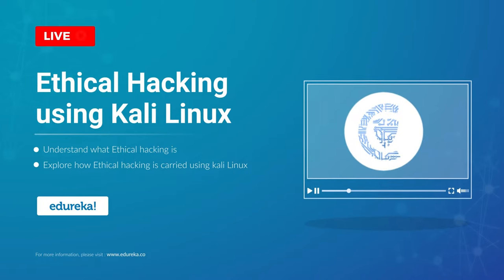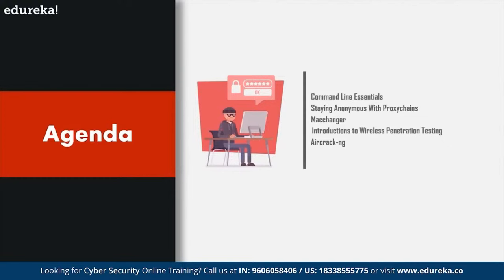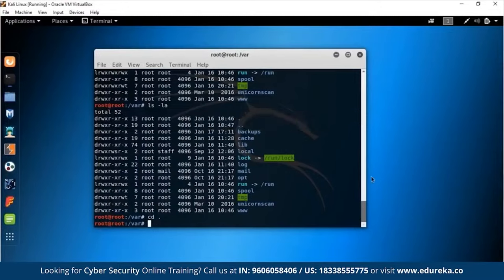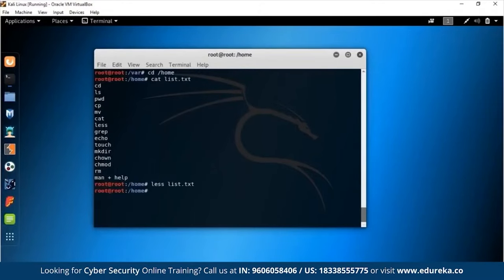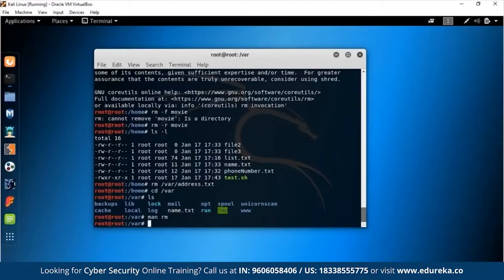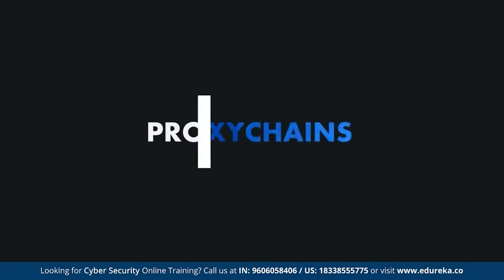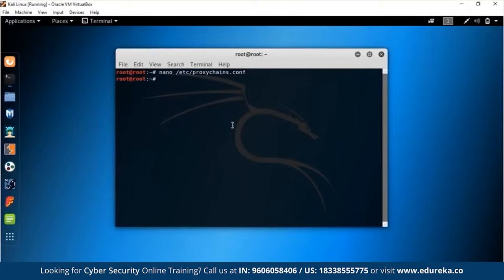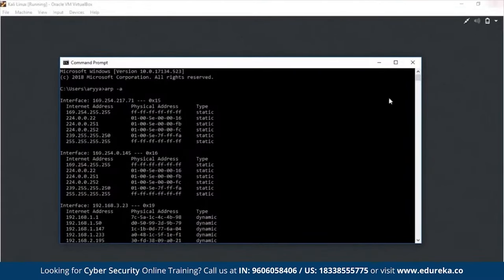Ethical Hacking using Kali Linux | Ethical Hacking Tutorial | Edureka | Cybersecurity Rewind - 3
This Edureka video on "Ethical Hacking using Kali Linux " will help you understand all about penetration testing, its methodologies, and tools.
Topics covered:
00:00:00 Introduction
00:05:17 Agenda
00:07:57 Command line essentials
00:32:49 Staying anonymous with proxy chains
00:48:17 Macchanger
00:57:35 Introduction to wireless penetration testing
00:58:06 Air cracking

Cybersecurity is the combination of processes, practices, and technologies designed to protect networks, computers, programs, data and information from attack, damage, or unauthorized access. In this best Cyber security training Course, you will learn about the aspects of Cyber security from defensive as well as offensive side, along with the methodologies that must be practiced, ensuring information security of an organization. This online Cyber security courses with certificates will cover concepts such as ethical hacking, cryptography, computer networks & security, application security, idAM (identity & access management), vulnerability analysis, malware threats, sniffing, SQL injection, DoS, session hijacking, and various security practices for businesses.
Why learn a Cyber security course?
As breach after breach hits the headlines, it is clear that organizations need more professionals focused on cybersecurity
Some studies suggest that there has been a whopping 94% growth in the number of cybersecurity job postings in the last six years
Therefore, cyber security learning is very important as it protects the data from being hacked and misused, it also protects our system from external attacks and so on